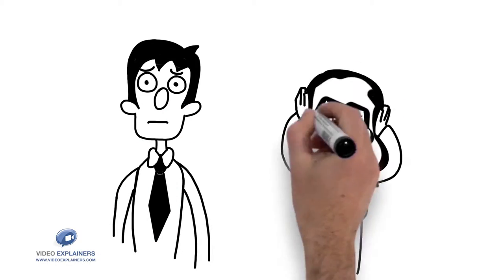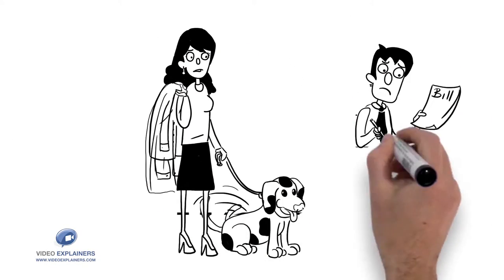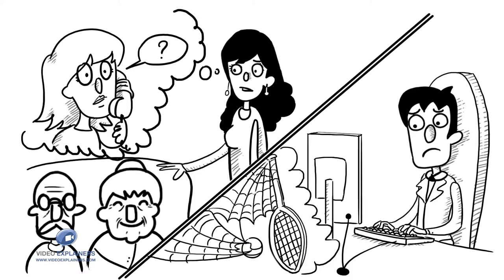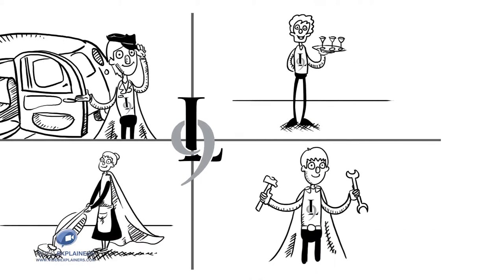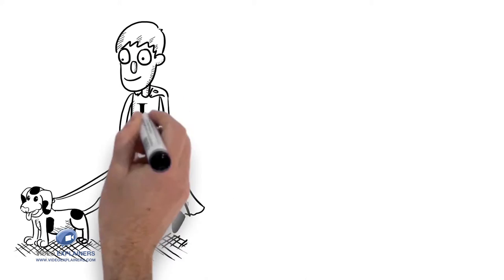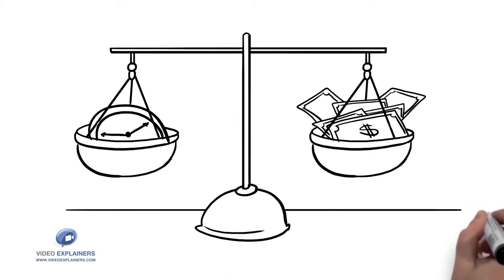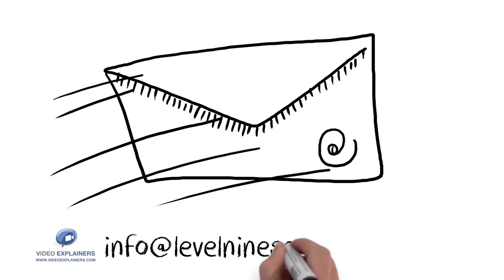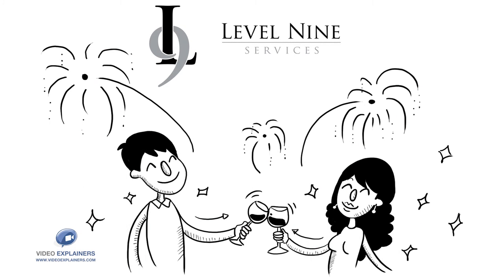Full Service Concierge | Level 9 Services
Level 9 Services are Full Service Concierge that take care of all your household chores.